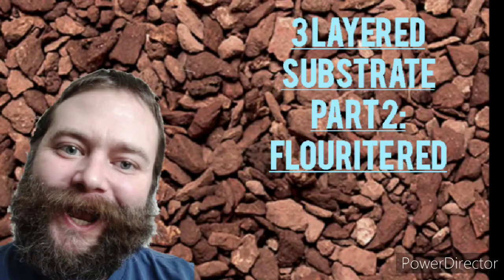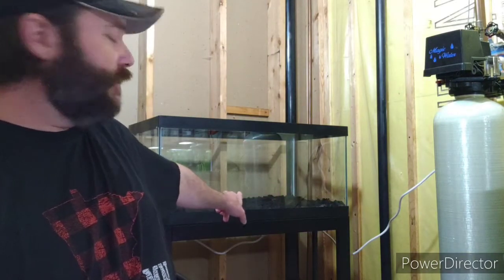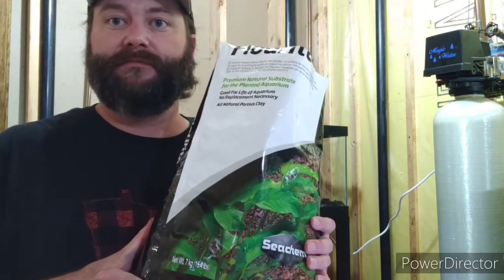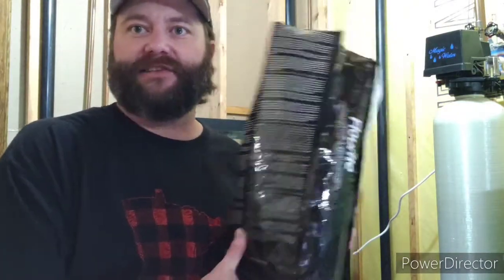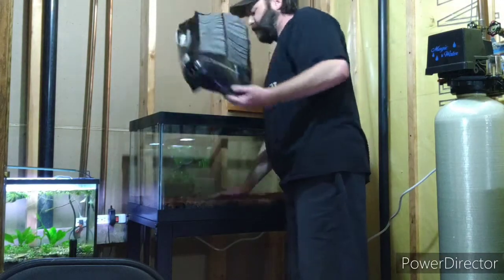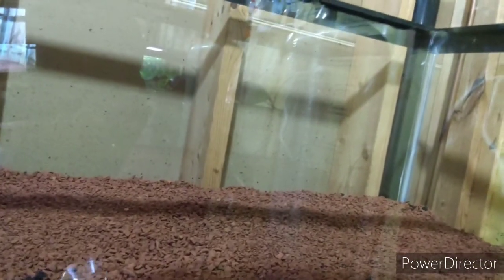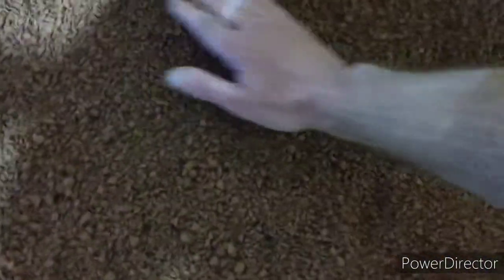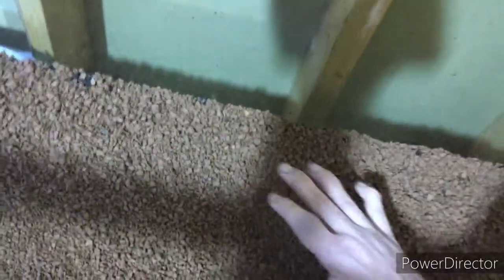Seachem Flourite Substrate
In this video I described the elements that are in Flourite Red, how to, and why I'm using it.